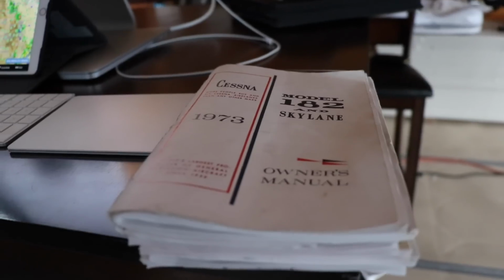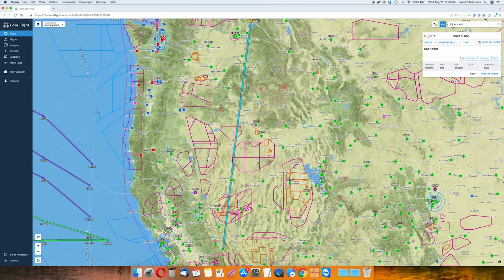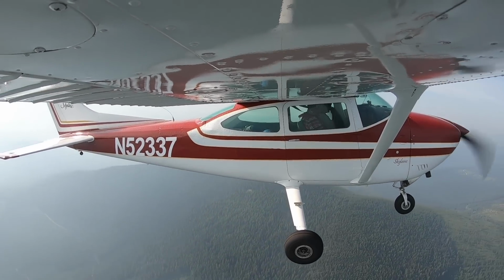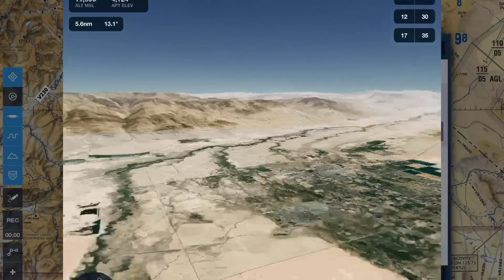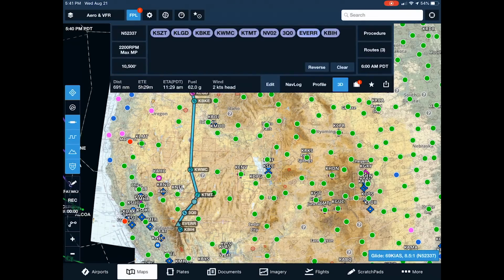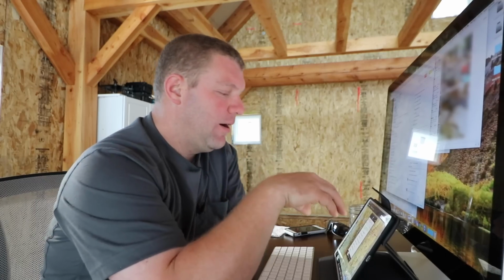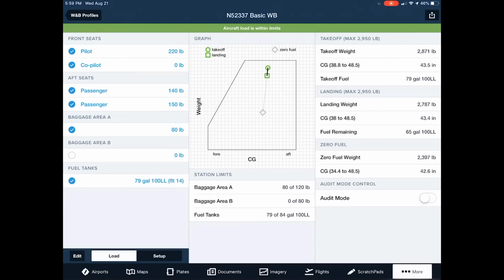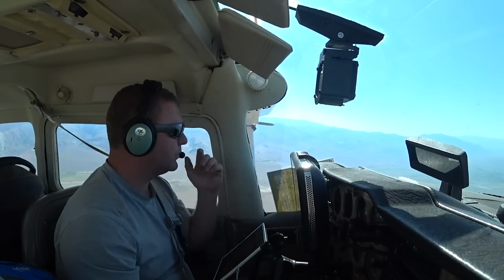Planning My Longest Flight EVER as a Private Pilot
We drilled a well & you’ll never believe what happened